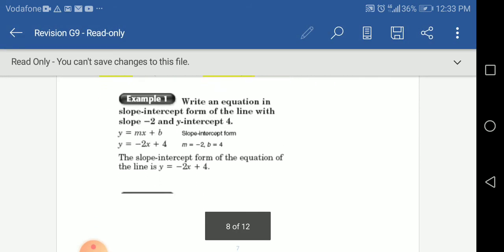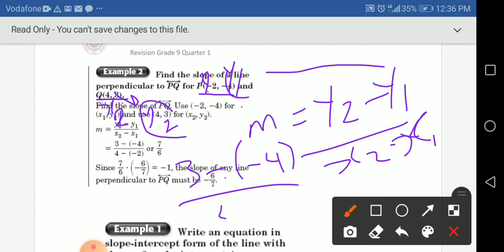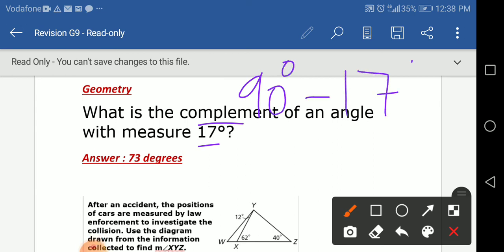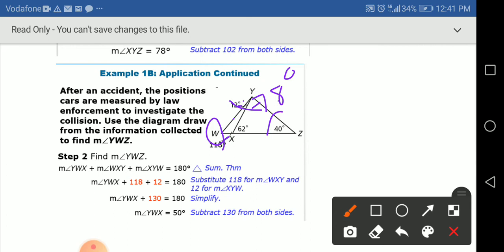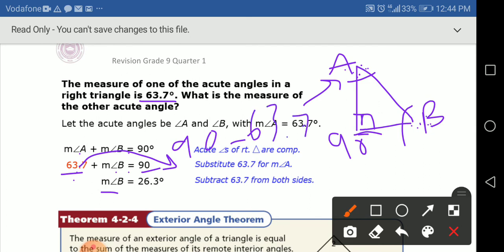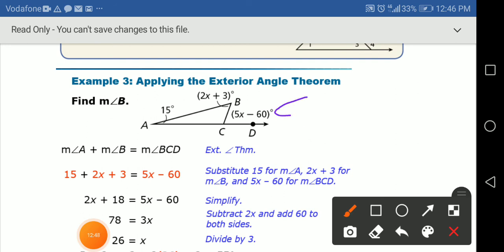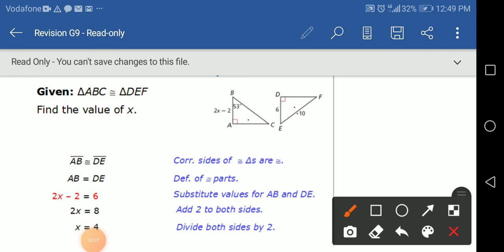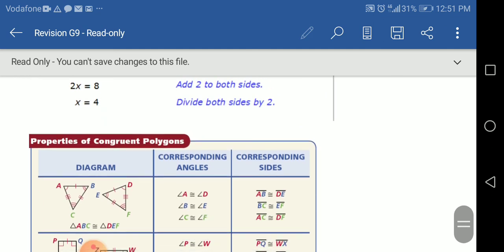Math G9 Revision Q1 prt2